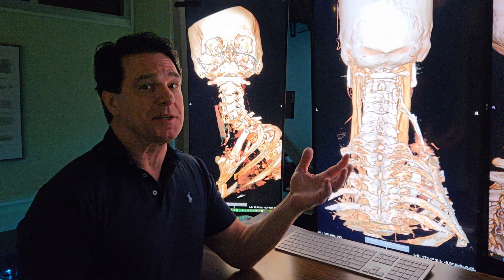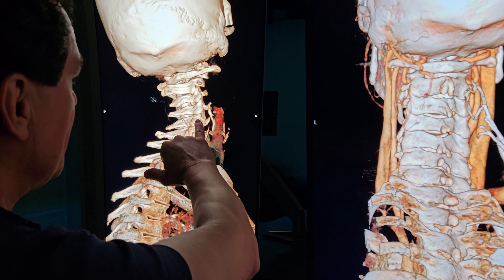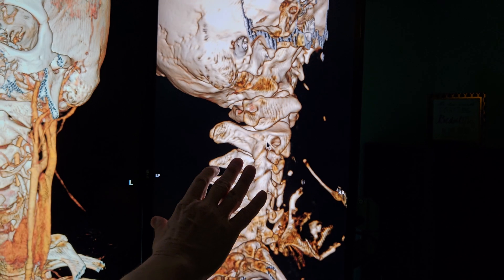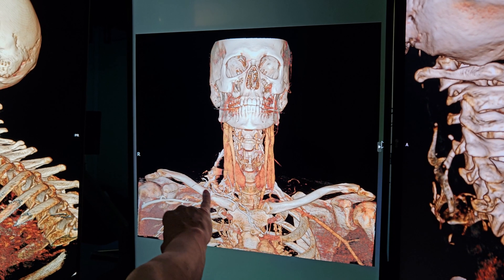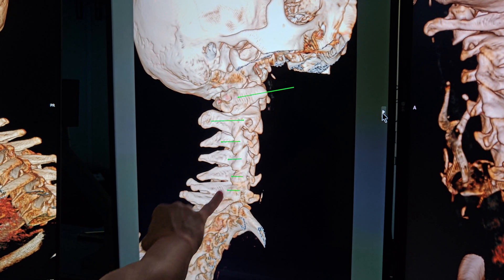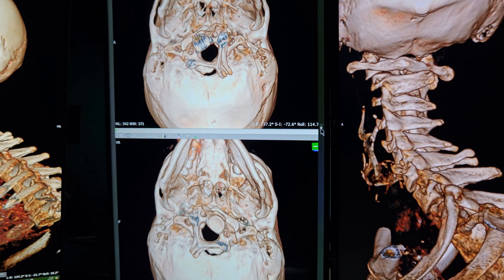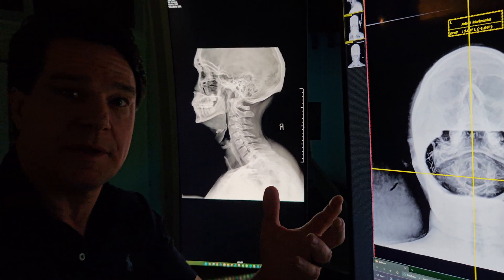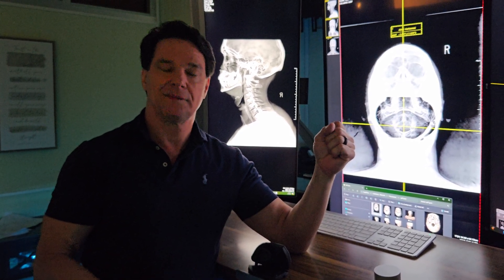Hypermobility with Decreased Proprioception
3D Atlas Adjusting Technique,Atlas Subluxation,Jugular vein compression,Vagus nerve injury,Sleeping on stomach